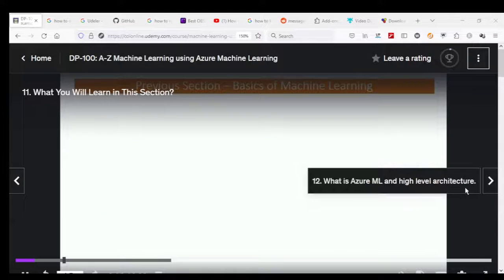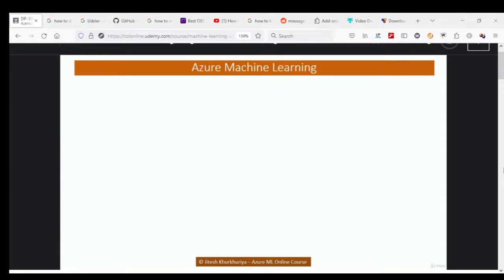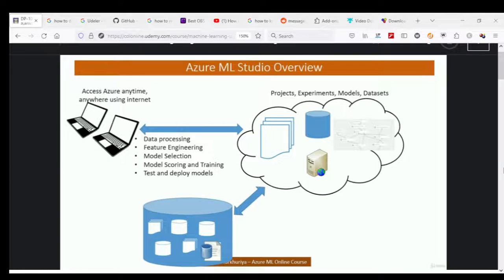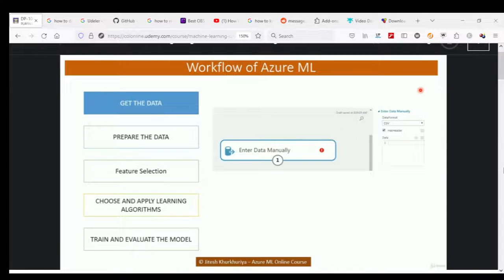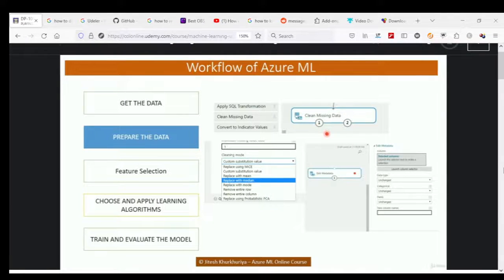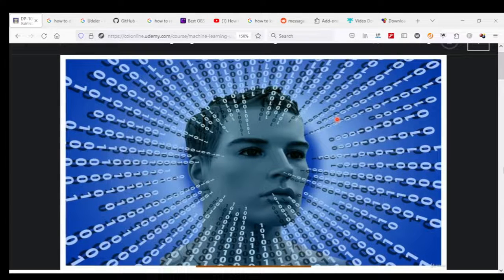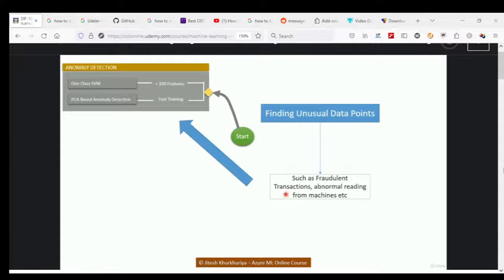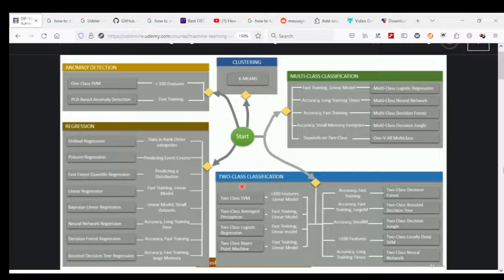dp 100 4